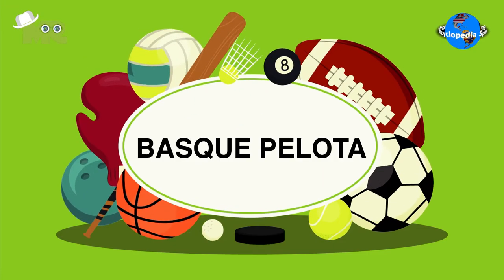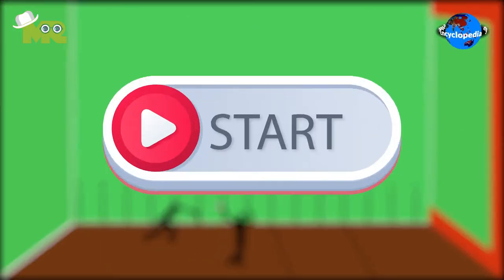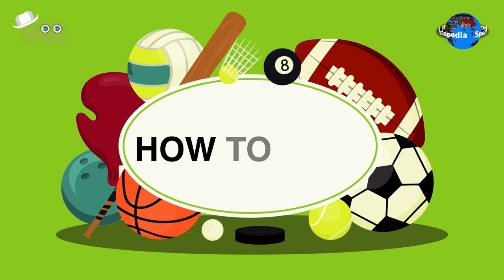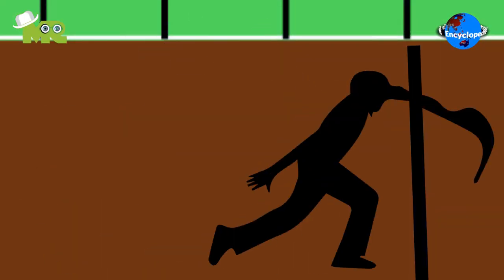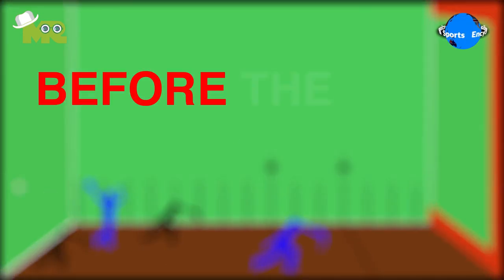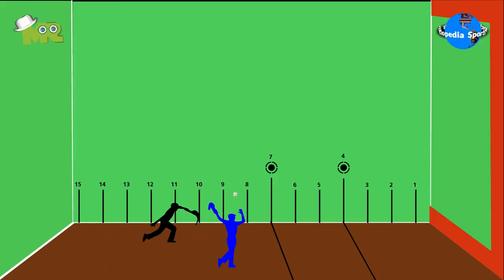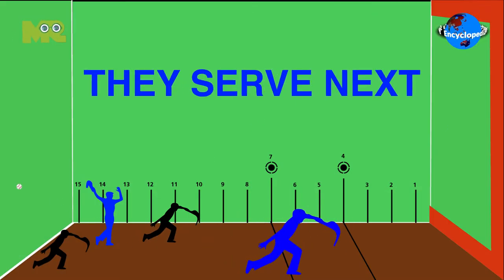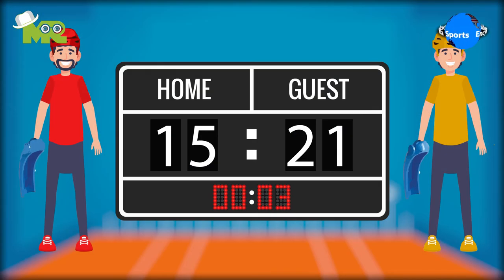How to Play BASQUE PELOTA (Fastest Sport in the World)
Timestamps OR Chapters:
0:00 INTRODUCTION OF BASQUE PELOTA
0:47 HOW TO PLAY BASQUE PELOTA?
1:22 HOW TO WIN BASQUE PELOTA?

Today, in our sports encyclopedia series we will talk about basque pelota.
Basque Pelota is a modified variant of a racket sport.
Basque Pelota is played with one hand, a racket, a wooden bat, or a basket against a wall, which is also called frontis or fronton.
The game is played between two teams with two players on each team.
This non-contact sport is known as the fastest sport in the world.
The basic objective of Basque Pelota is to score more points than your opponent.
The game begins with a service in which the ball must bounce behind the service line before striking the front wall.
The opponents are supposed to return the ball smoothly after it comes back in a fluid motion either before the ball has bounced or after one bounce.
If the ball bounces more than once, a point is awarded to the opponent’s team.
Points are also given for illegal serves, such as encroaching the serving line.
The team that scores a point gets to serve for the next round.
The game is played for three sets.
In each set, the team has to either score a total of 15 or 21 points.
At the end of the game, the team which has won the most sets wins the game.